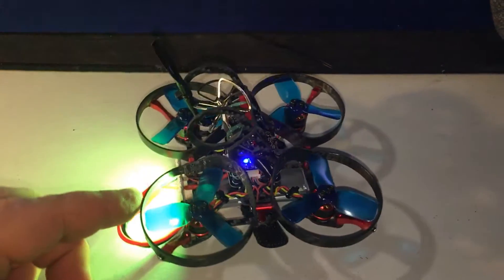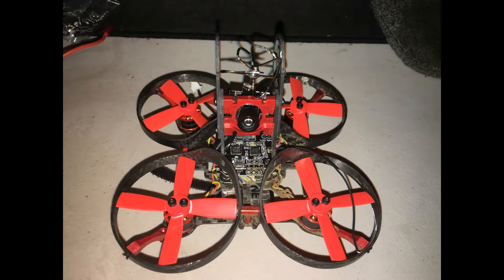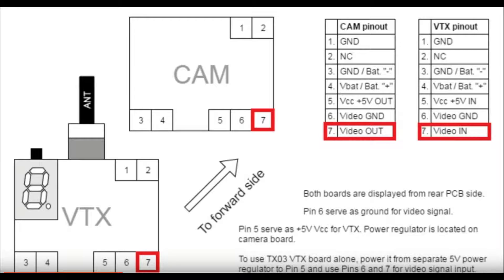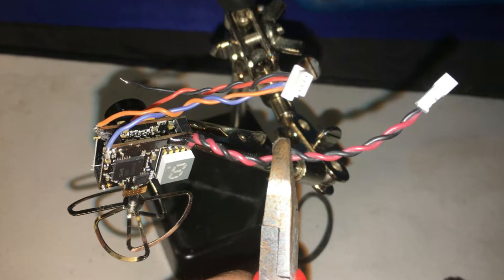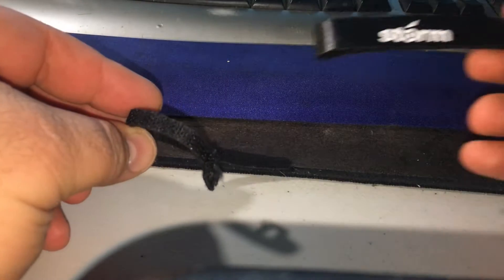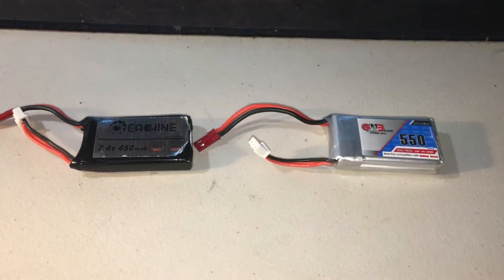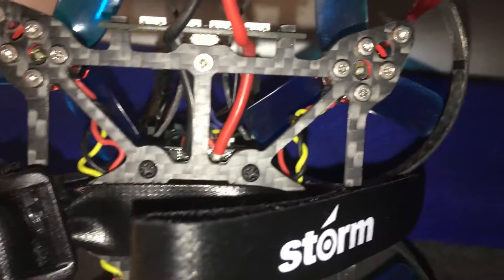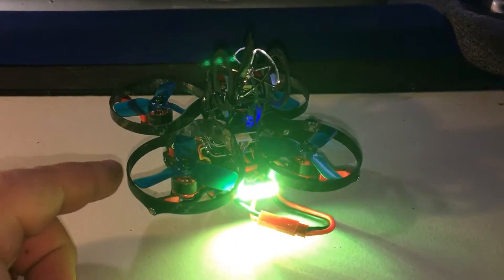Aurora 90 - TX03 Cam Swap *KEEP YOUR OSD!* Other Awesome Upgrades And Flight! (BANGGOOD)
A few upgrades I made to my Eachine Aurora 90. I found these upgrades to be helpful and hope you do too! Enjoy!

If you enjoyed this please, consider a thumbs up and if you're new to the channel WELCOME!

Thank you and Happy Flyin!

DYS 2030 Props (make your own judgement on these)

Eachine TX03

Upgraded Batteries

Features:

    Extremely light and more powerful
    STM32 F303MCU + BLHELI_S ESC make your Operating feel more stabilly and silky
    Adjustable Angle of camera
    Jaw-dropping flight performance
    Cleanflight/Betaflight support
    Acro mode / Air mode /Angle mode support
    Built-in OSD(Using F3 MCU controls OSD over SPI bus in DMA mode)
    OSD Configuration has been include in BETAFLIGHT GUI
    Radio Stick to control PID Tunes
    BLHELI_S pass-through ready
    Telemetry RSSI Output ready

Specifications:
Class: 90mm
Size: 118mm x 118mm x 70mm
Weight: 73g (battery not included)
Motor: Eachine 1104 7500KV brushless motor
ESC: 10A BLHELI_S 4 in 1 ESC Dshot600
Propeller: 50mm 4-blades propeller
Receiver: Spektrum DSM2/DSMX compatible
Camera: 600TVL HD CMOS 1/4 inch
VTX: 5.8g 25MW 48CH NTSC/PAL video transmitter
Flight Controller: Minicube Betaflight F3 6DOF w/built-in OSD
OSD: Betaflight OSD
Firmware: Betaflight 3.1
Flight time: 3-4minutes
Battery: 7.4V 450mah 80C lipo battery
Charger: B3PRO 2S balance charger

Minicube F3 6DOF flight controller:
Size: 27mm x 27mm x 5mm
Mount hole: 20mm x 20mm
Processor: STM32 F303 MCU
Sensor: SPI Sensor MPU6000
Built-in Betaflight OSD (Batt voltage, RSSI, Artificial Horizon, Fly mode, Flytime, Craft name etz.)
Firmware version: Betaflight 3.1 Dshot ready
Target: OmnibusF3

Minicube 10A BLHELI_S 4 in 1 ESC Dshot600:
Firmware version: BLHELI_S 16.5
Chip: BB2, 48MHZ Chip
Lipo Battery: 2-3S
Con. Current: 10A
Peak Current: 15A (10 seconds)
BEC: 5V @0.1A
Dshot600 ready: Yes (Default)
Protocols Supported: oneshot42 oneshot125 Multishot Dshot
Damped light: On

NOTE:

    1. BNF receiver (intergrated buzzer) option:
        Compatible Frsky SBUS receiver
        Compatible Flysky 8CH AFHDS2A receiver
        Compatible Specktrum DSM2/DSMX receiver
    2. Compatible:
        1). Frsky Receiver compatible with FRSKY ACCST, X9D(Plus)DJT/DFT/DHT
        2). Flysky Receiver compatible with FS-i4, FS-i6, FS-i6S, FS-i6X, FS-i10, FS-GT2E, FS-GT2G, FS-GT2F.
        3). DSM2/DSMX Receiver compatible wiht Satellite receiver.
    3. Prevent interference
        Please keep the receiver antenna away from VTX antenna to prevent interference.

Includes:

    (1) Eachine Aurora 90 Frame kit
    (1) Betaflight F3 6DOF flight controller build-in OSD
    (1) Frsky/DSMX/Flysky AFHDS2A (optional)
    (4) Eachine 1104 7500KV brushless motor
    (1) Minicube 10A BLHELI_S 16.5 2-3S 4 in 1 ESC Dshot600
    (4) 50mm 4-blades propeller CW
    (4) 50mm 4-blades propeller CCW
    (1) 600TVL HD CMOS 1/4 inch  camera
    (1) 5.8g 25MW 48CH NTSC/PAL VTX
    (1) 7.4V 450mah 80C lipo battery
    (1) B3PRO 2S balance charger